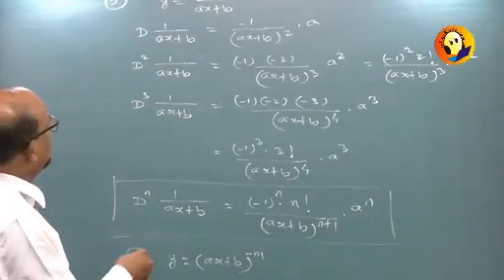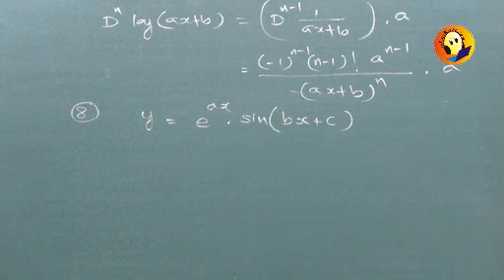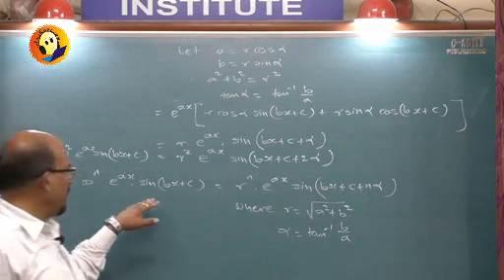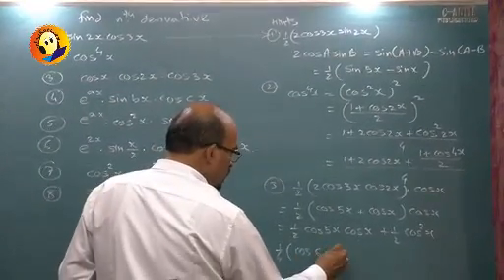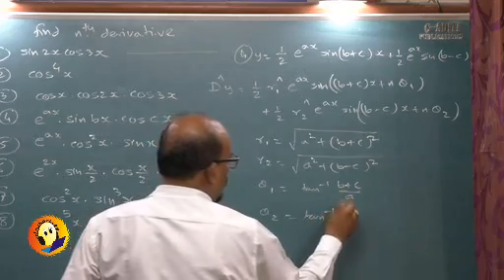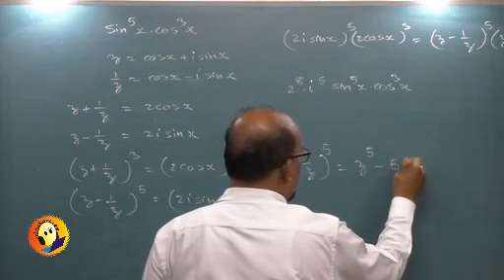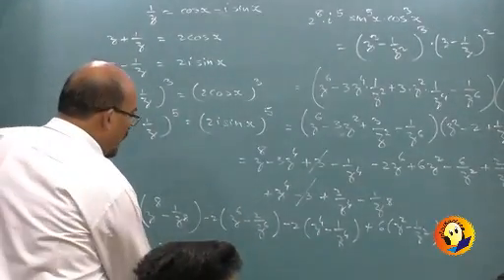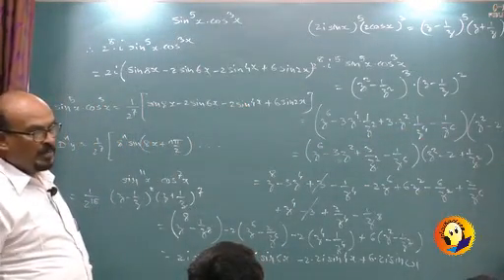Engineering Maths 1:Successive differentiation 01_Part2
Engineering Mathematics 1:Successive differentiation 01_Part2